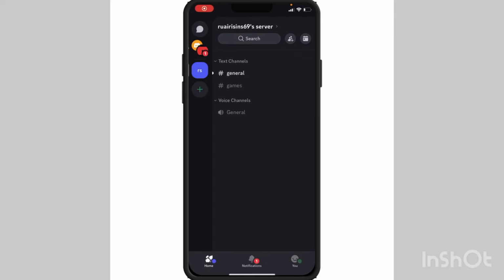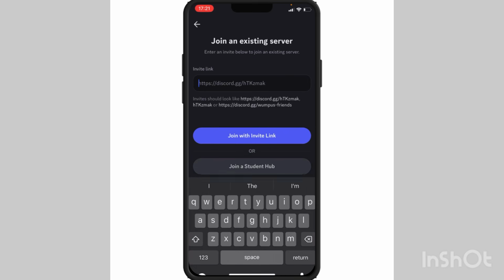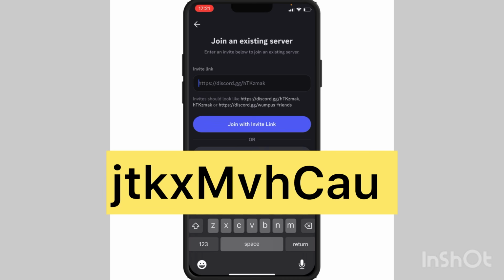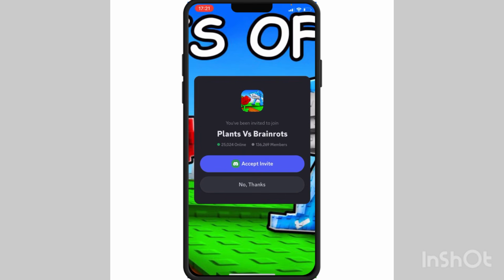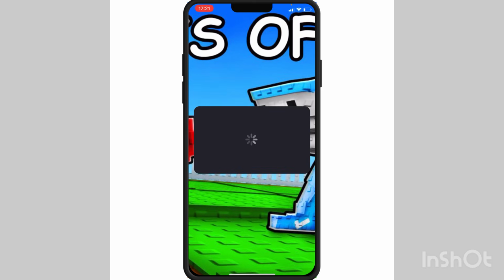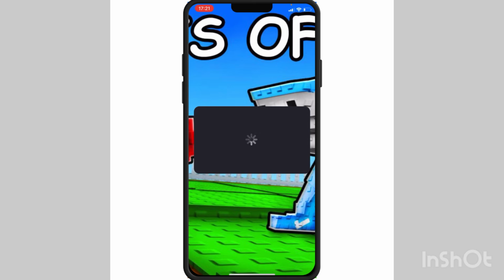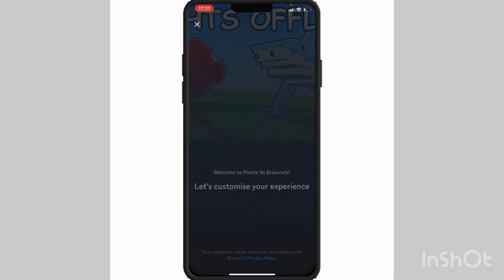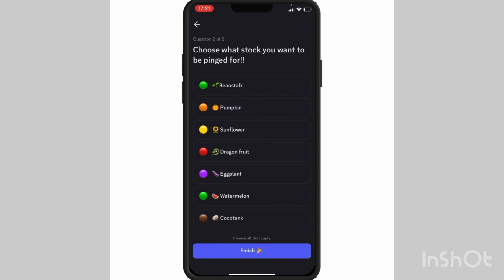How to Join Plants vs Brainrots Discord Server - Step by Step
Learn how to join plants vs brainrots discord server

Plants vs Brainrots discord server link : jtkxMvhCau